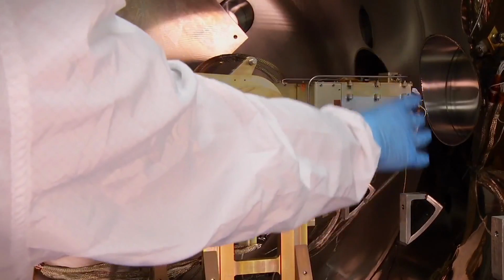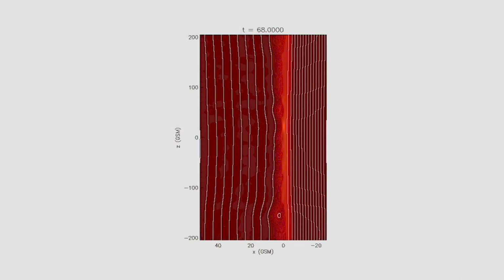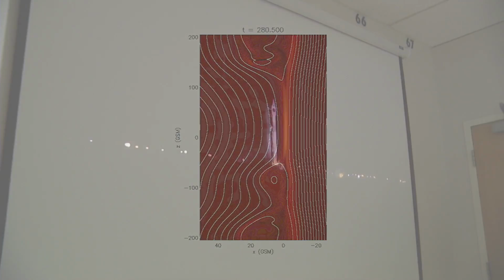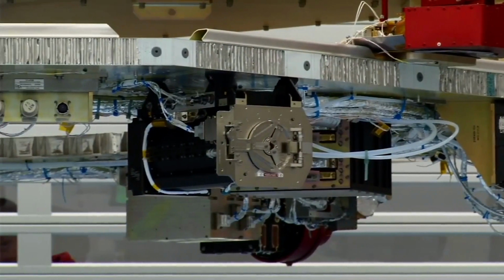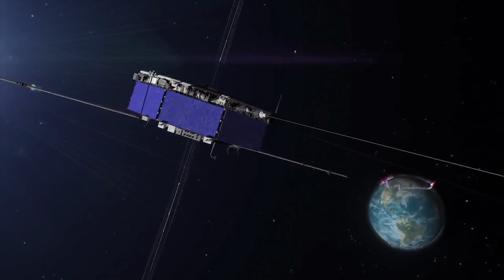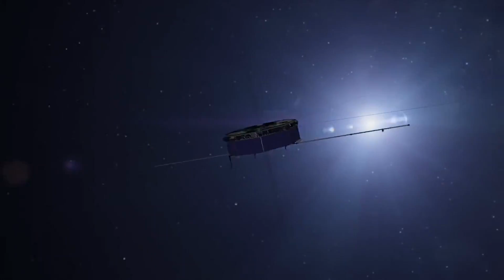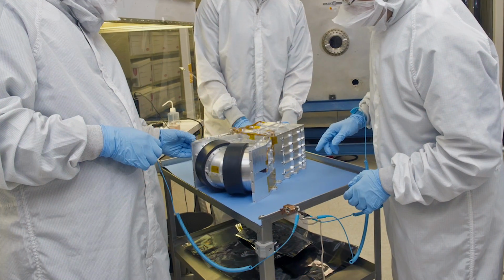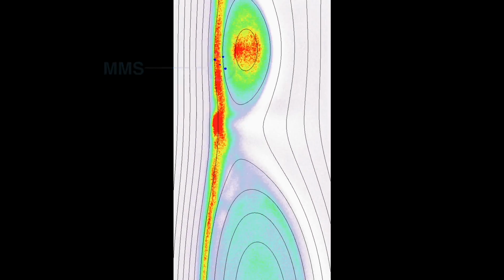NASA EDGE Magnetospheric Multiscale (MMS) Mission update with Daniel Gershman